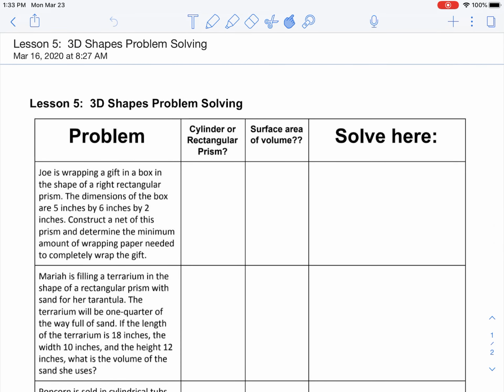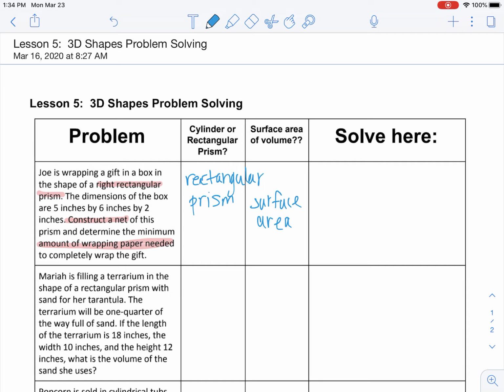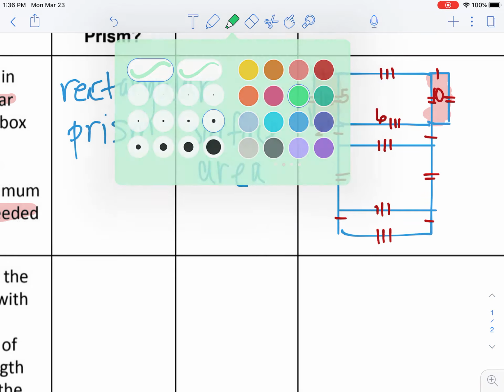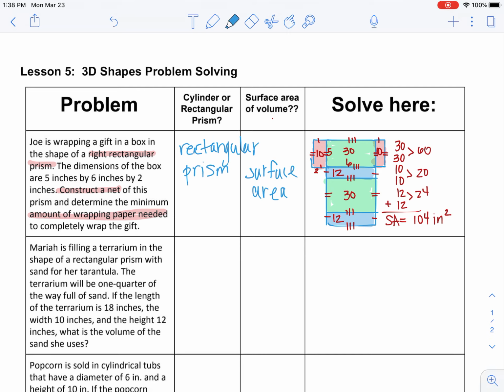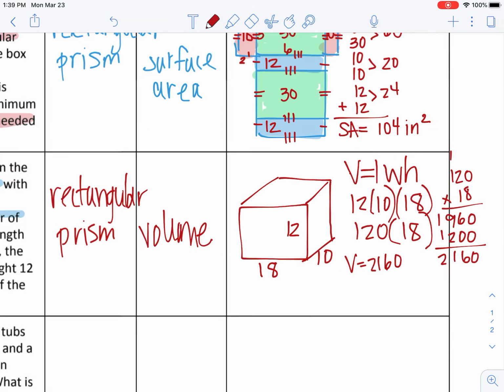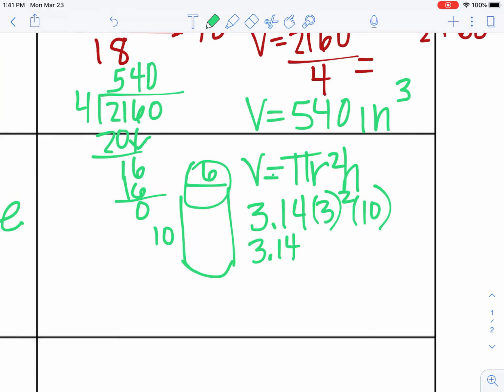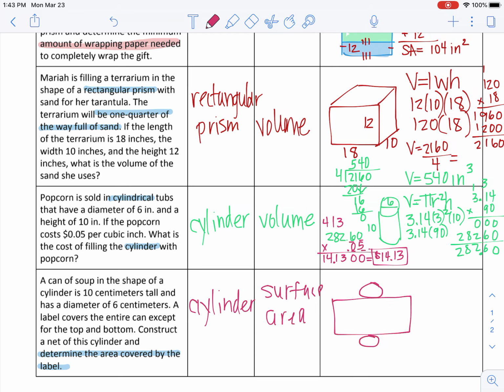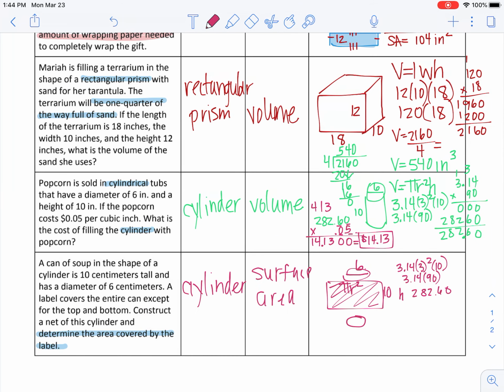3D Problem Solving